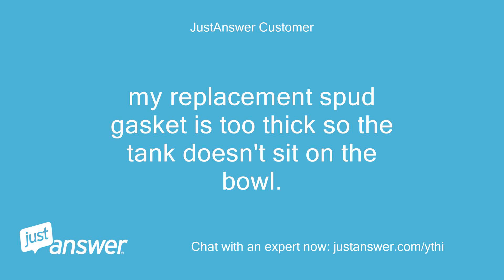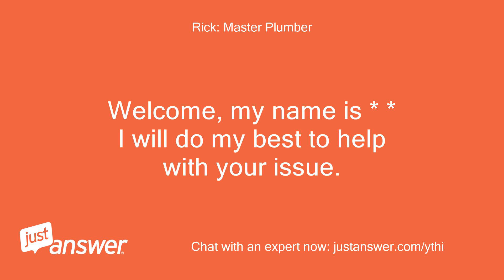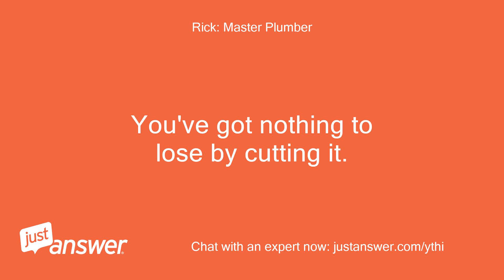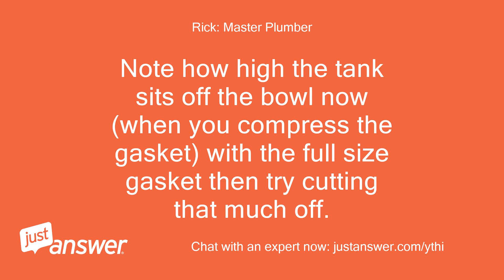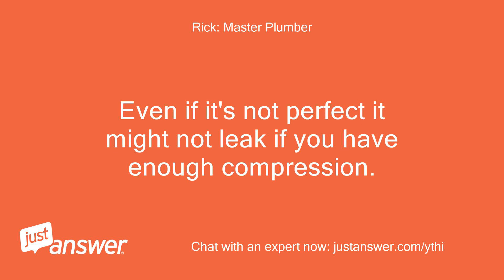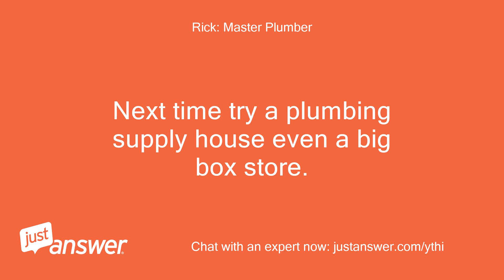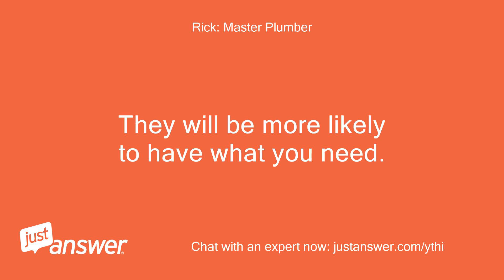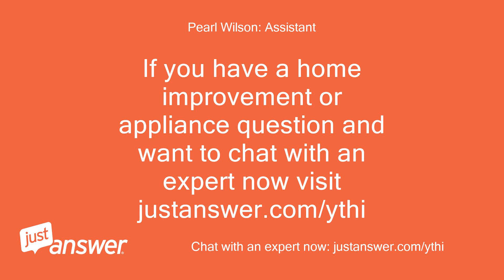my replacement spud gasket is too thick so the tank doesn't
JustAnswer Customer: my replacement spud gasket is too thick so the tank doesn't sit on the bowl.
JustAnswer Customer: Can I trim it down?
Rick: Master Plumber: Welcome, my name is * * I will do my best to help with your issue.
Rick: Master Plumber: You can try.
Rick: Master Plumber: If you can make a clean square cut it might work.
Rick: Master Plumber: Don't trim too much off.
Rick: Master Plumber: You'll need good compression since the gasket cut won't be perfect.
Rick: Master Plumber: If it doesn't work you'll have to get the right gasket anyway.
JustAnswer Customer: I'm not confident of my ability to cut square, but I've been to the hardware store twice today because we find one that we think will fit but it doesn't.
JustAnswer Customer: So if I can't cut it adequately I'll probably have to just use the old one, but it's significantly deteriorated.
JustAnswer Customer: And my husband keeps asking what we're going to do and how I plan to fix this, and you're my last option before putting on the old worn one.
Rick: Master Plumber: You've got nothing to lose by cutting it.
Rick: Master Plumber: Note how high the tank sits off the bowl now (when you compress the gasket) with the full size gasket then try cutting that much off.
Rick: Master Plumber: Even if it's not perfect it might not leak if you have enough compression.
Rick: Master Plumber: Next time try a plumbing supply house even a big box store.
Rick: Master Plumber: They will be more likely to have what you need.